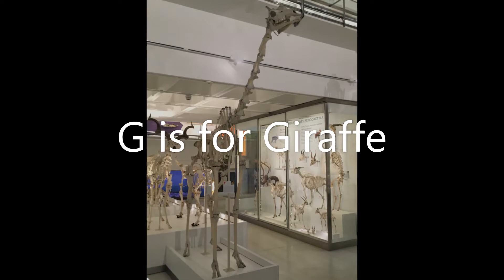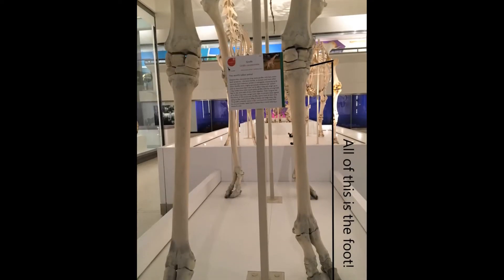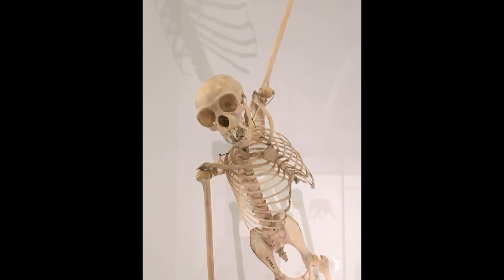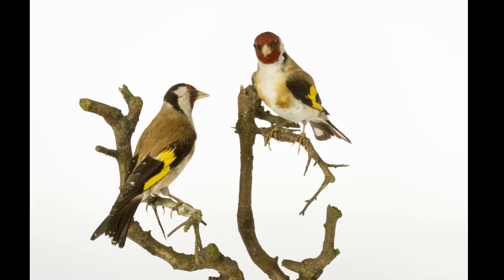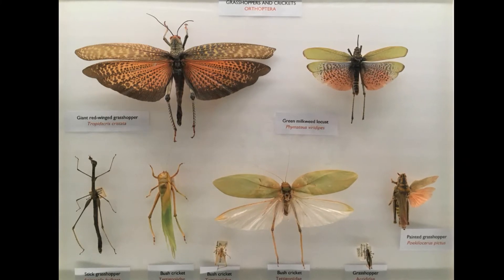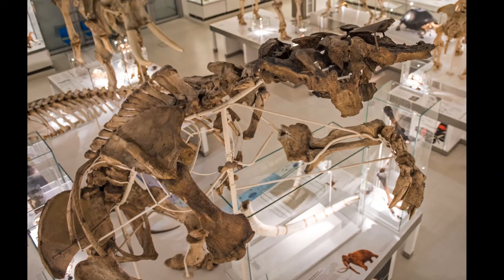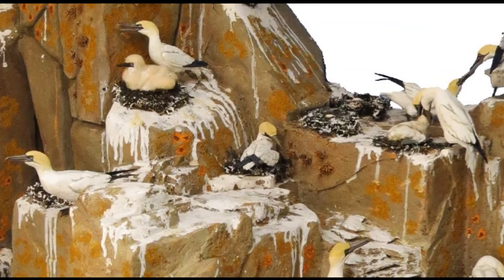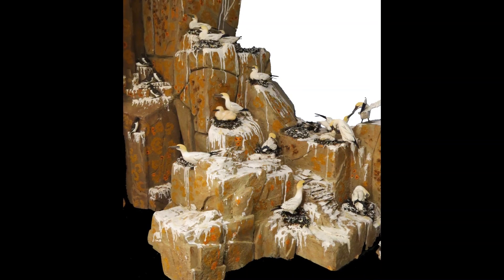Animal Alphabet G is for Giraffe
Tour the Museum of Zoology and make an animal alphabet with us. In this episode we explore the animals that start with the letter G.
G is for:
Giraffe
Gibbon
Goldfinch

Greenfinch
Grasshopper

Giant Ground Sloth
and Gannet